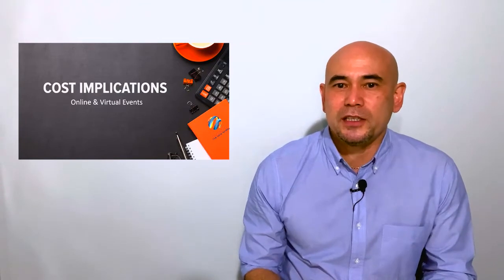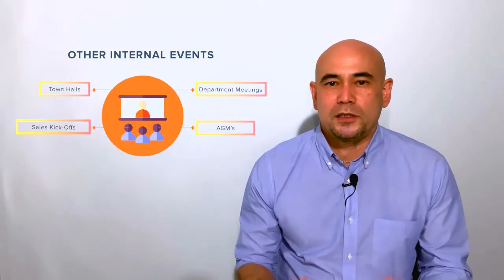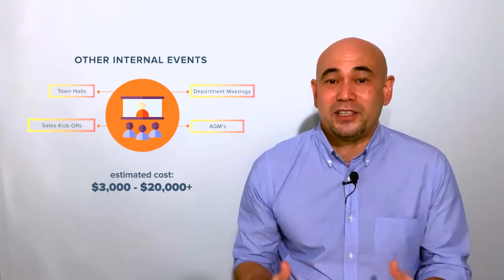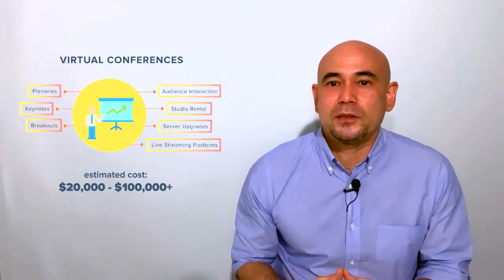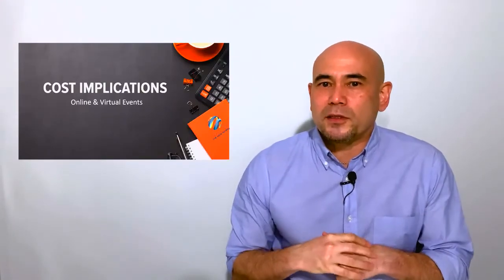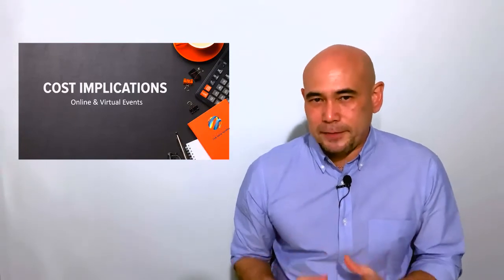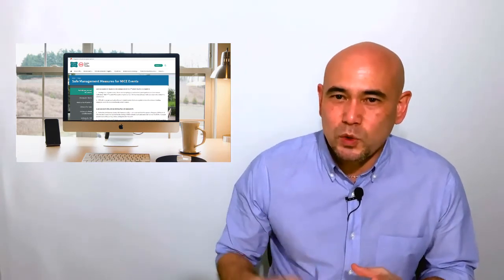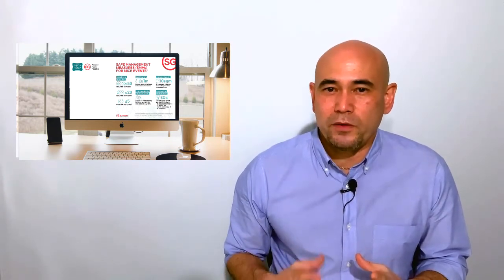ETNN - Cost Implications of Online Events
Having more than 20 years experience the field of event management, David speaks to us candidly on some of the cost factors that an online event may incur, and it's not as straightforward as some may think.